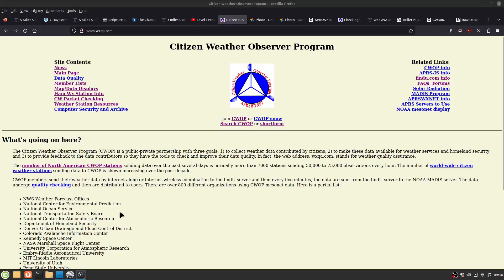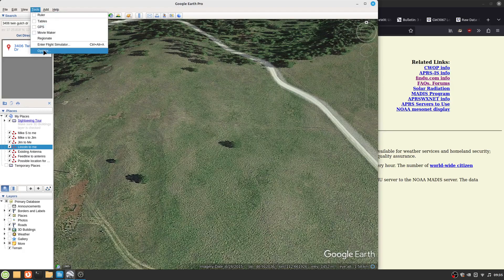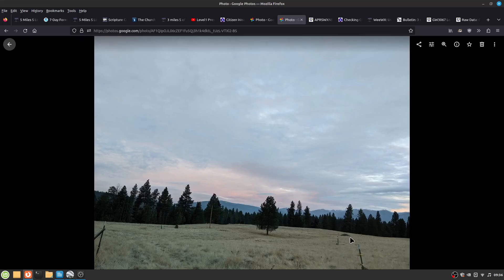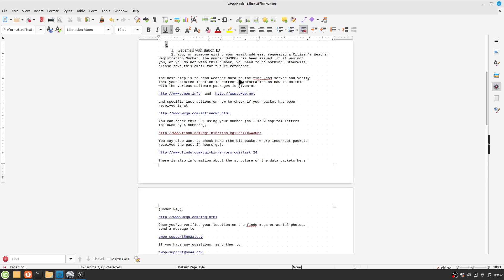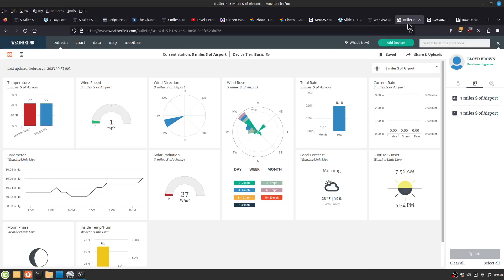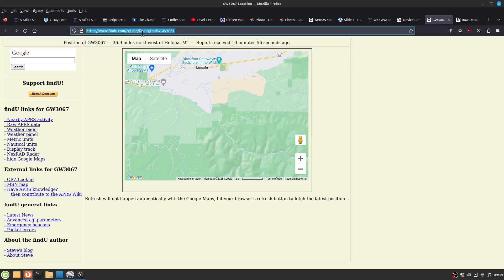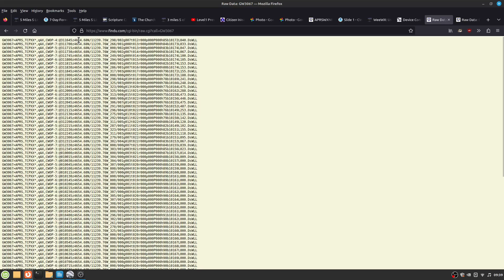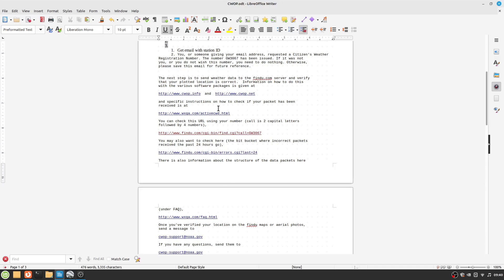CWOP - Davis 6100 - WeeWX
How to get into the CWOP program. The existing information was not clear so I decided to make a video that listed the steps necessary
2. Wait
3. Get Station ID in email
4. Setup Weather Station Software
5. Check that the data is flowing OBVIOUSLY Change the designation to your station & the latitude and longitude is correct.
station ID
Say that you have verified mapped location
Request to be registered so data can flow to noaa
7. Several Days later you should receive an email saying  site has been registered.